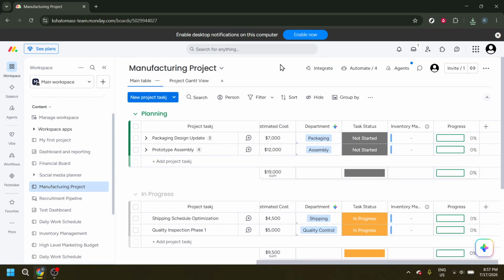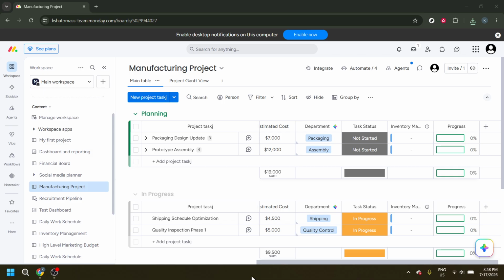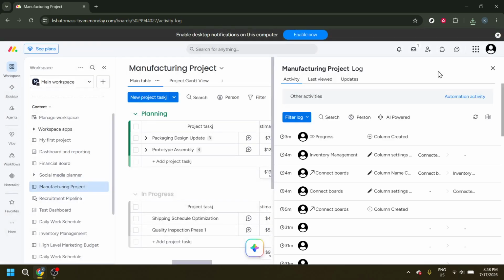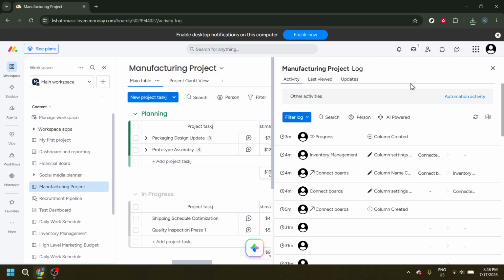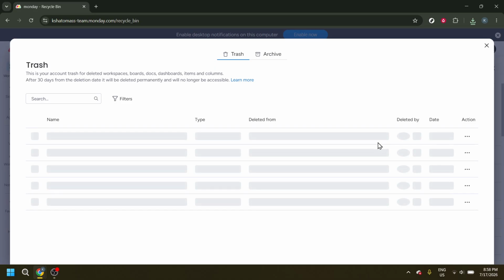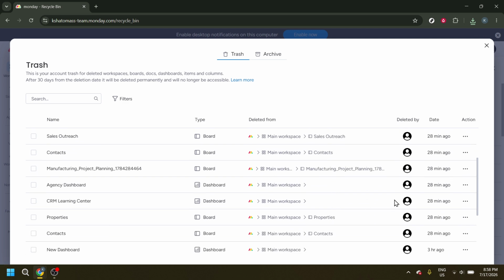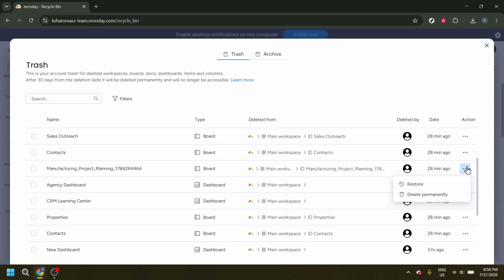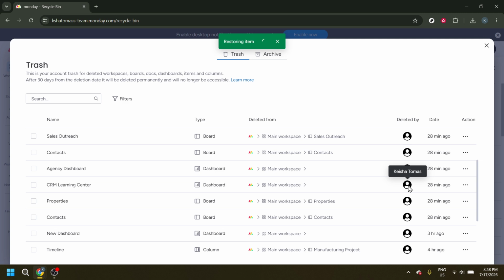How to Restore Deleted Boards on Monday com (Step By Step 2026)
How to Restore Deleted Boards on Monday com